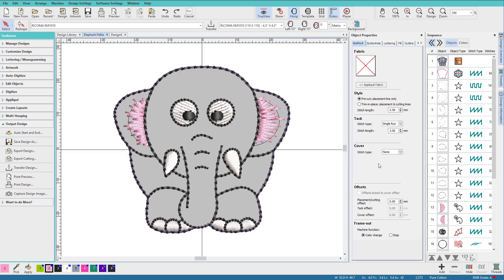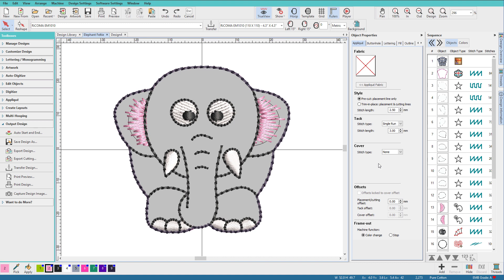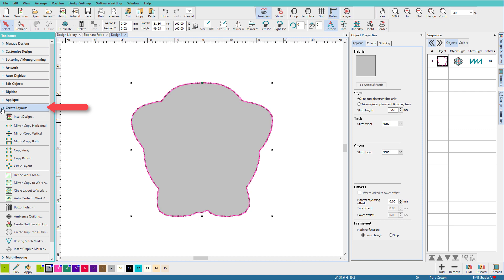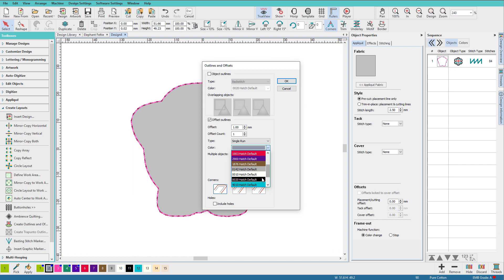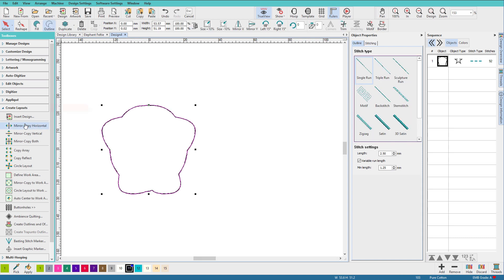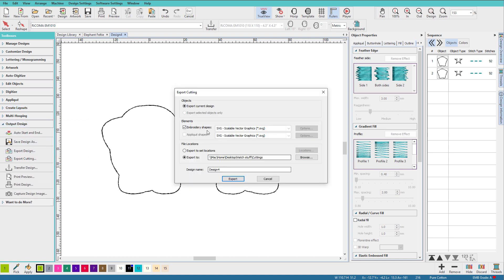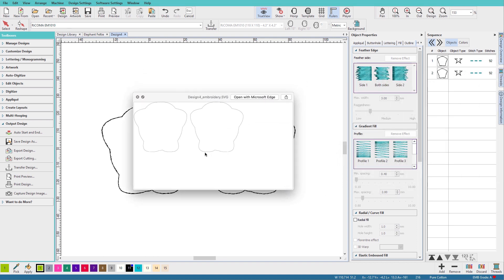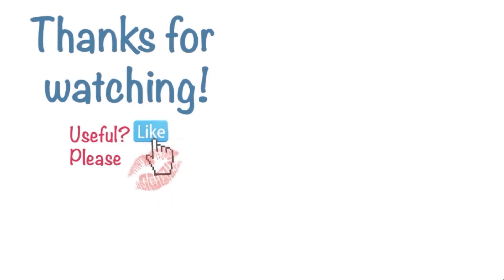WIlcom Hatch: Create SVG with Offset & Mirror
A very fast Quick Tip for creating SVG cutter files with an offset and a mirrored copy.